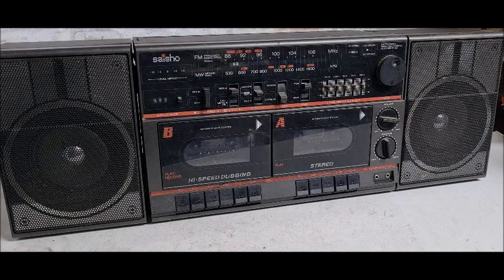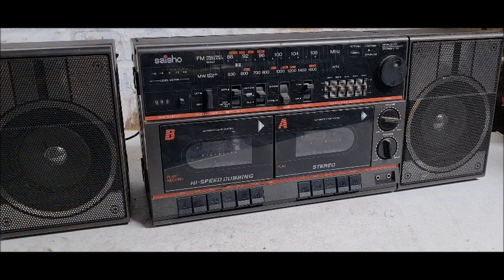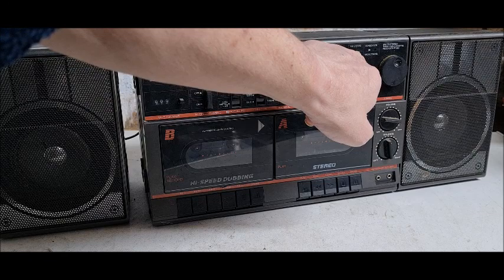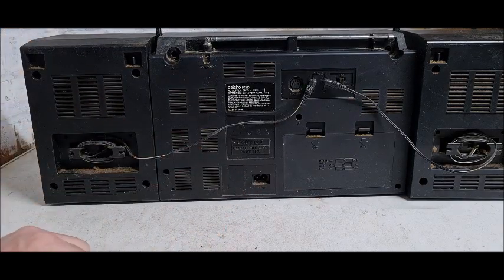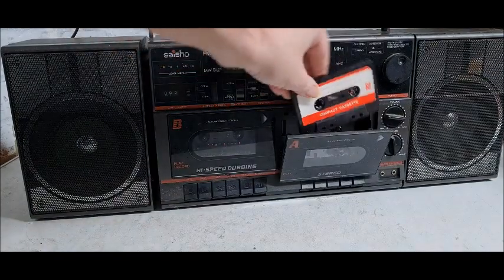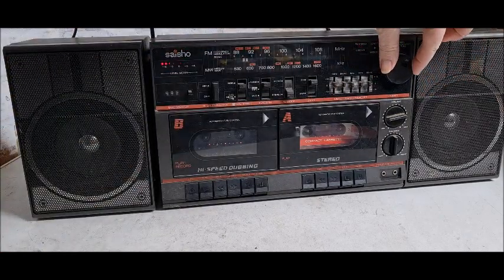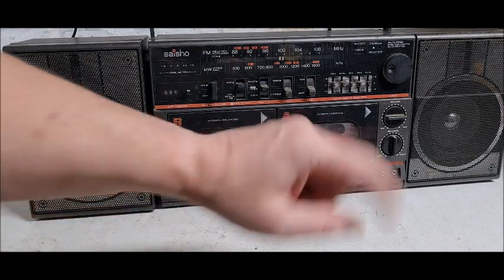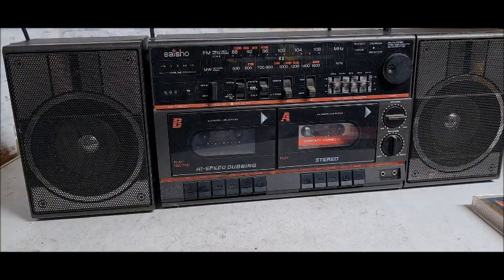Saisho PT250 35 year old Boombox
I dusted off my old boombox and thought id show it to you :)